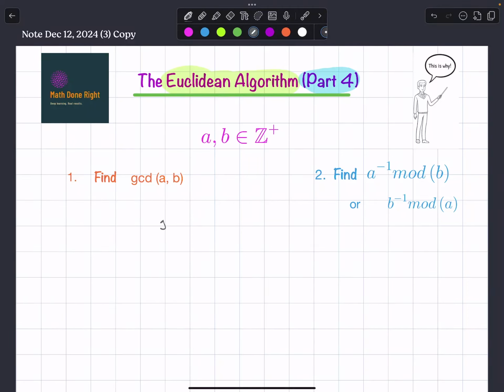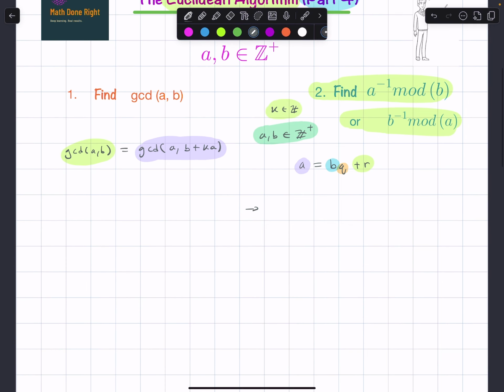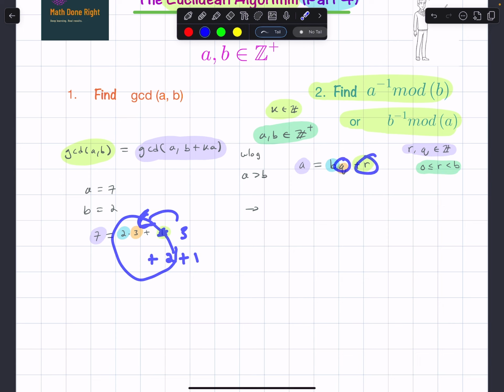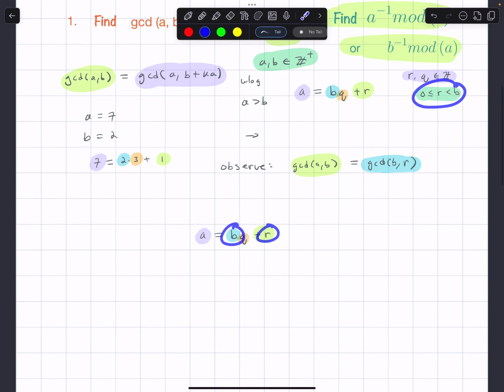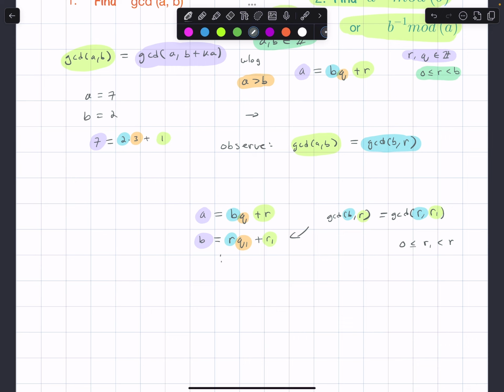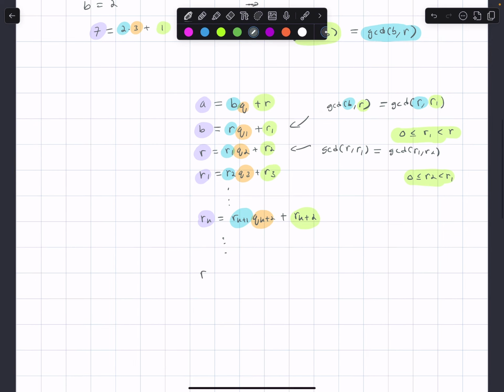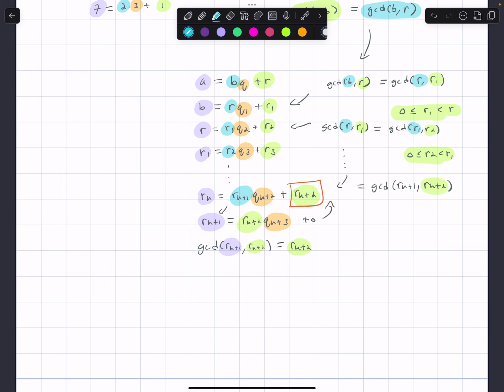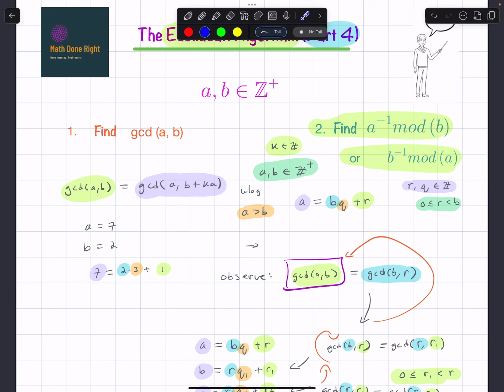Euclidean Algorithm Part 4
The (Official) Euclidean Algorithm, as seen in class/textbooks – except we'll actually understand why/how it works :D